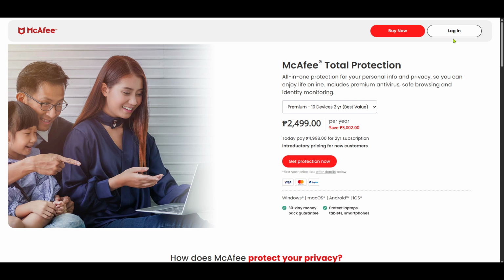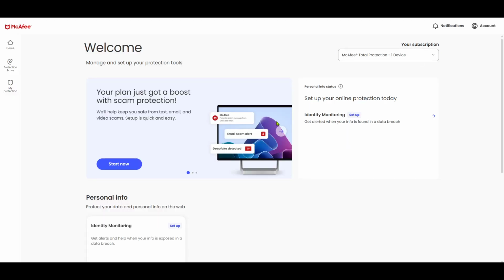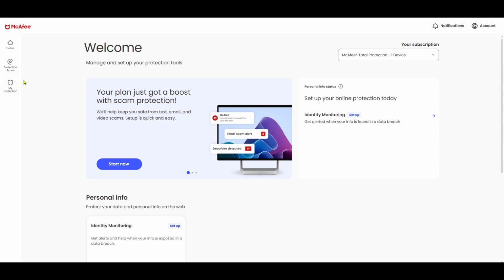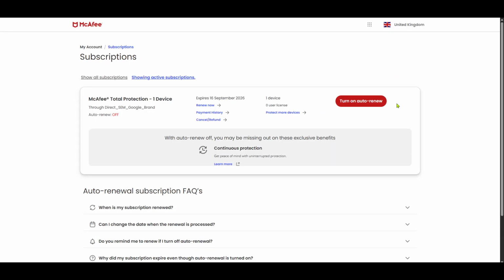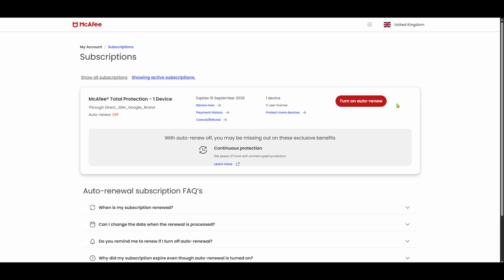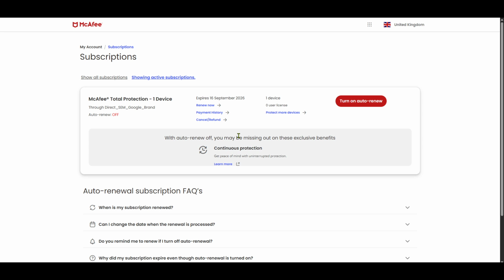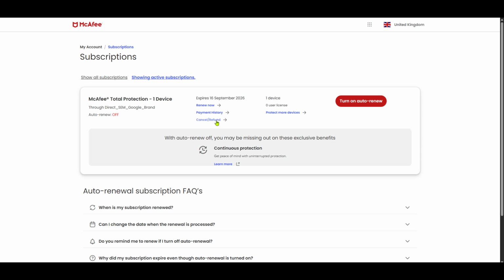How To Cancel Mcafee Subscription And Get Refund [2025 Guide]